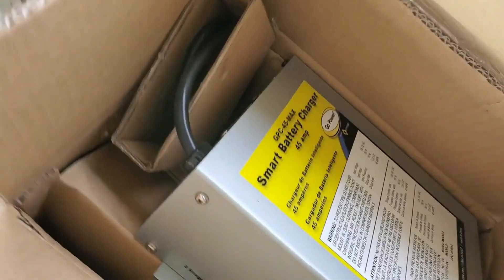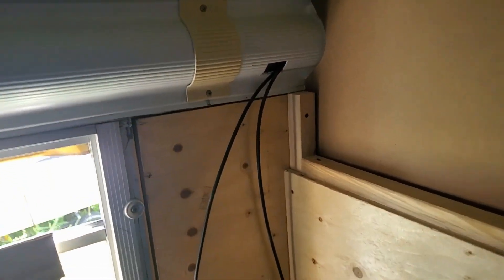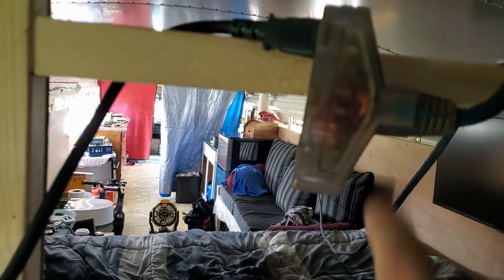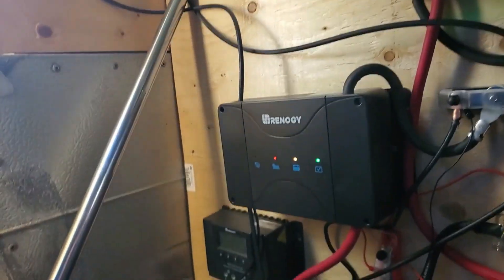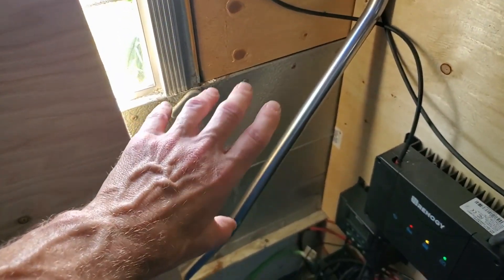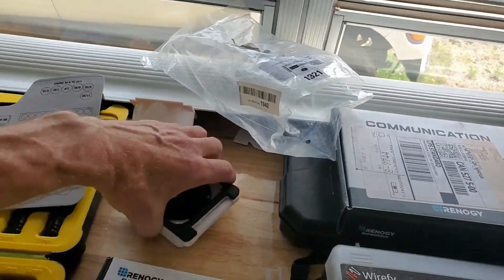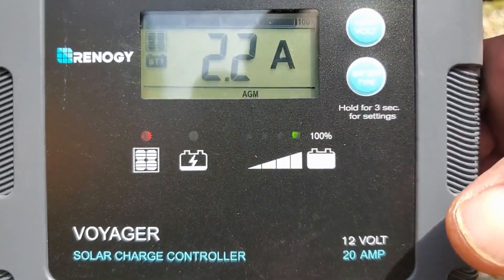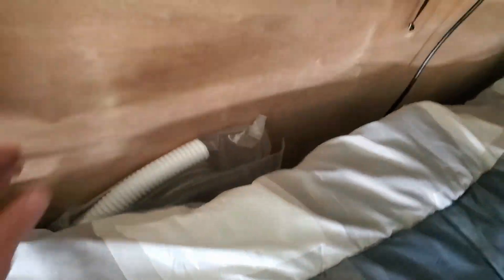Skoolie Build 19 - Solar and Wiring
Still plodding along with the bus and the wiring.